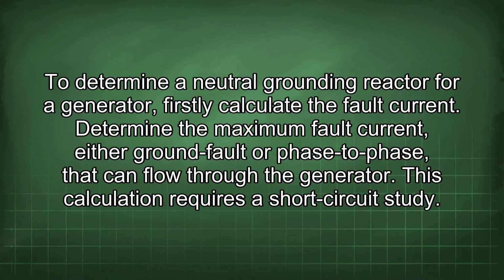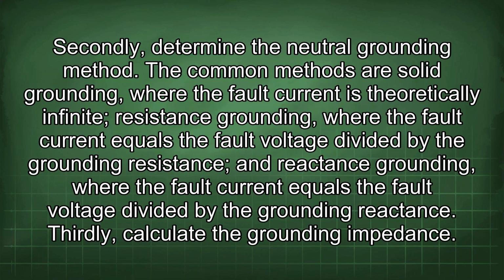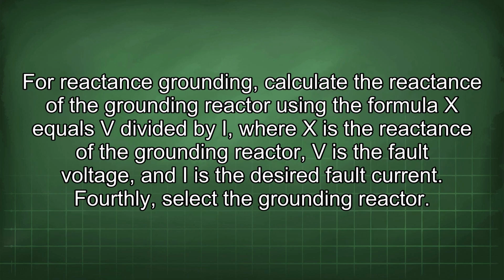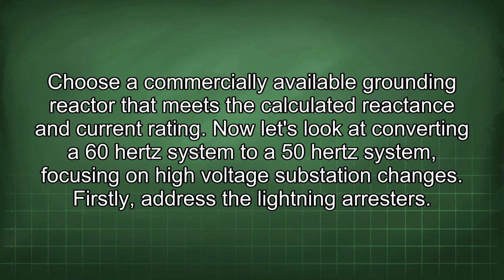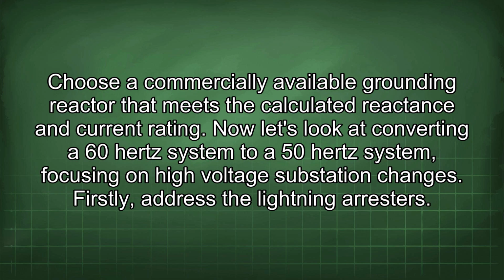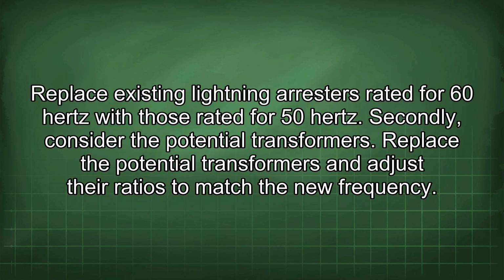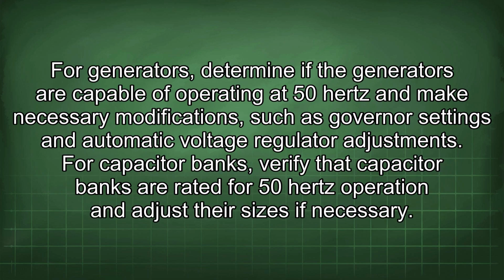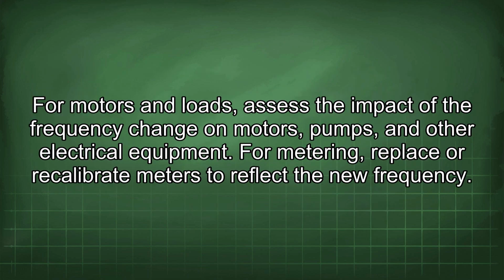Generator Grounding Reactor and Frequency Conversion Explained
Learn how to calculate a neutral grounding reactor for a generator. This video also covers converting a 60 hertz substation to 50 hertz. Discover essential changes for high voltage substation equipment.